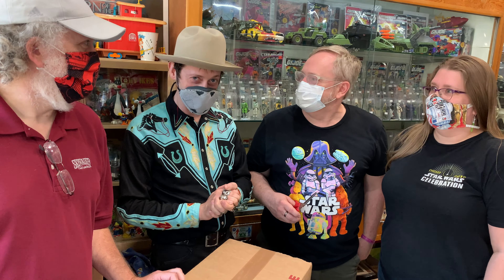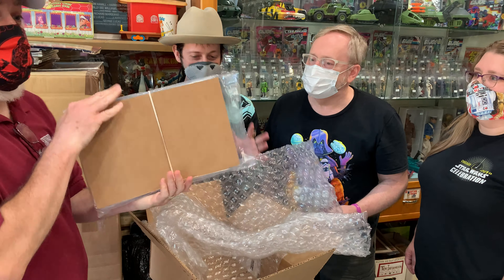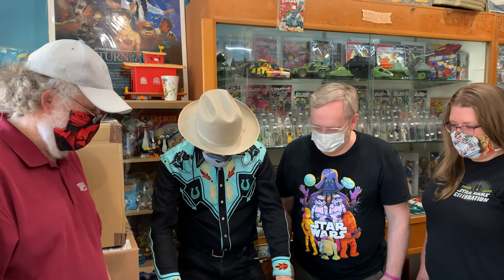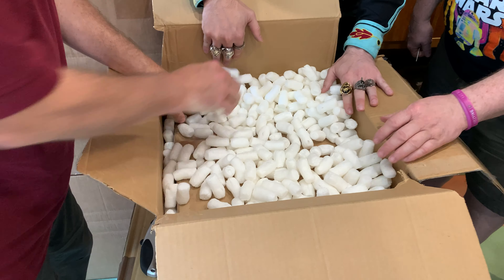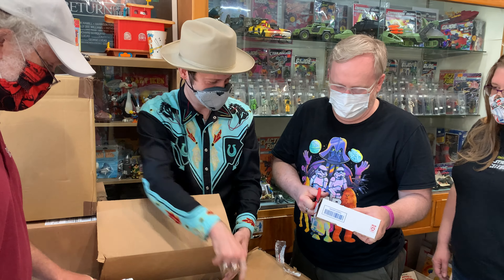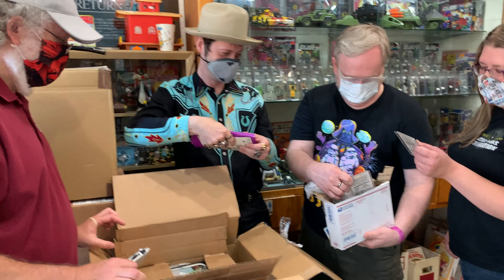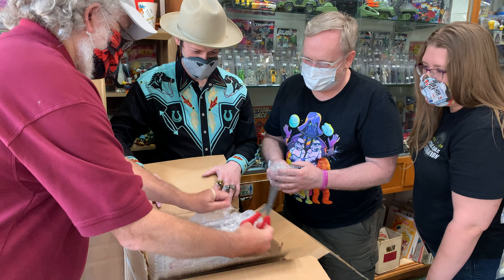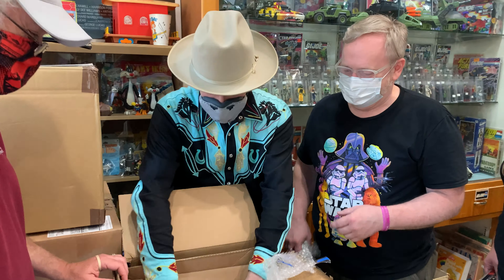UNBOXING some toys and a TMNT #1 with Seattle Sarlacc members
Fun stuff inside these boxes, included CGC graded vintage Star Wars, NASA stuff and a CGC graded comic book. Let's see how these Seattle folks react...